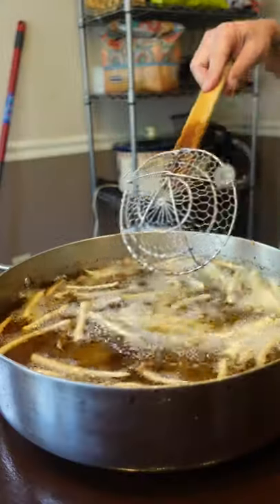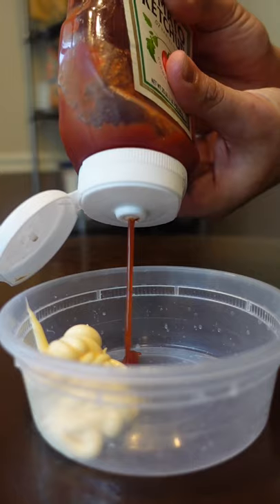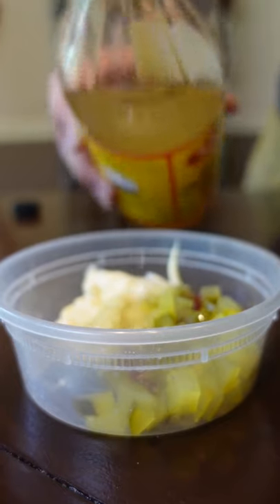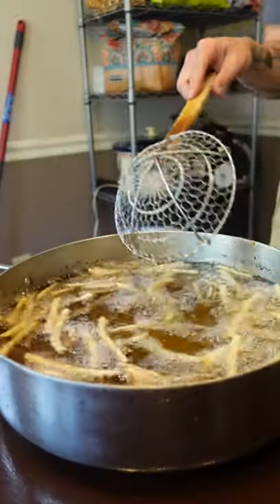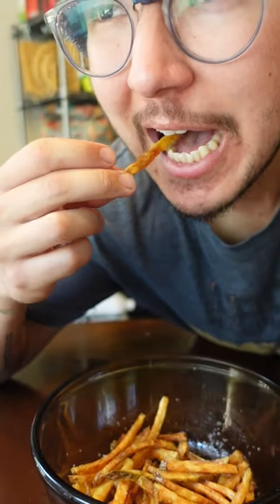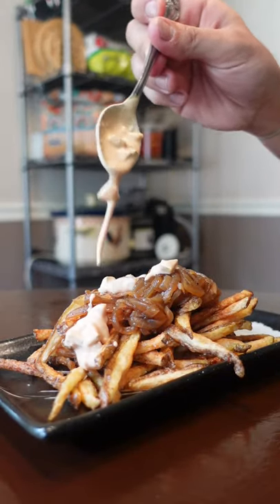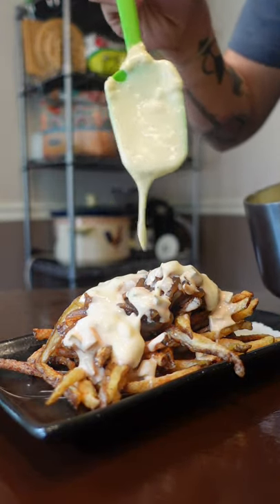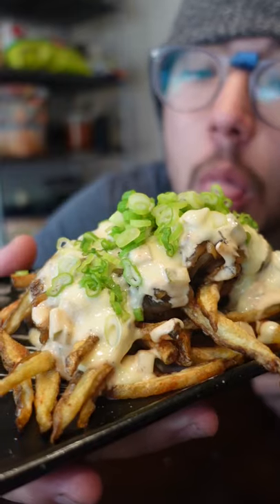Animal Style Fries (from In-N-Out)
How to make Animal style Fries from In-N-Out burgers.
How to make french fries
In-N-Out or Shake Shack?
I actually love both joints

Recipes for all the individual steps!

I used cheese sauce instead of sliced American cheese, that move inspired by Joshua Weissman